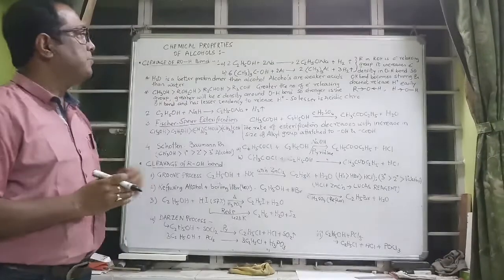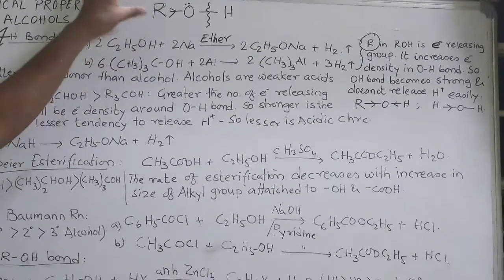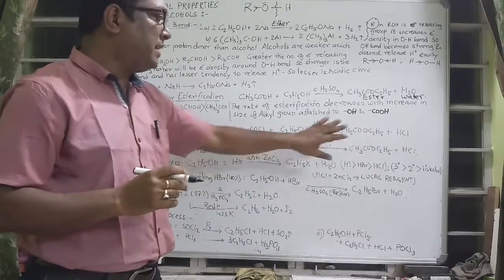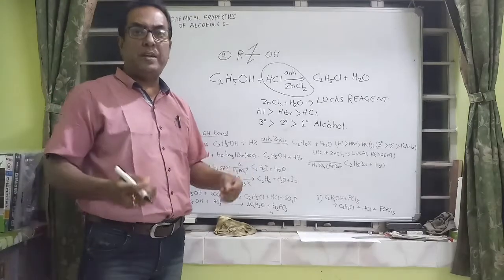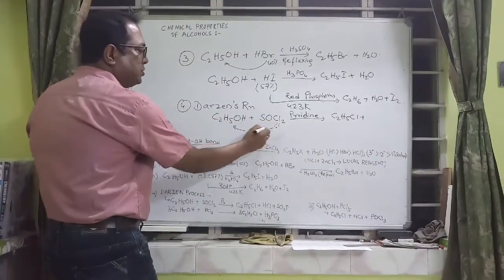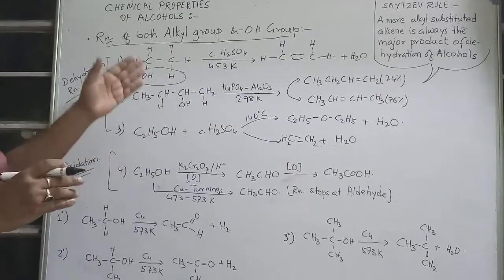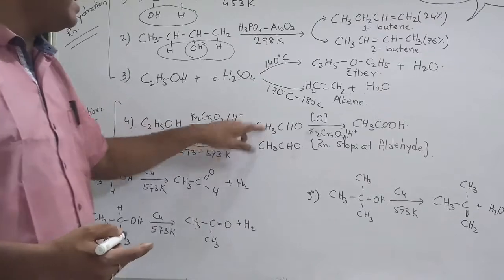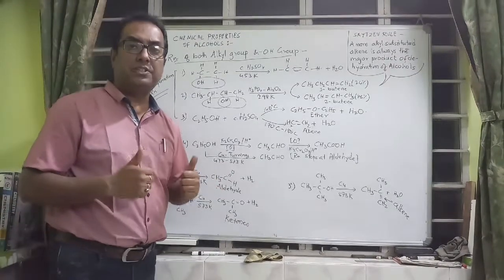ALCOHOL,PHENOL & ETHER PART-2